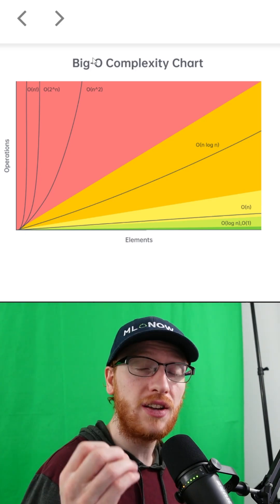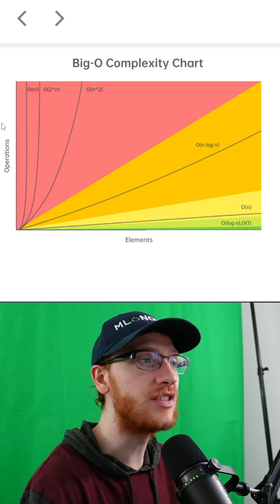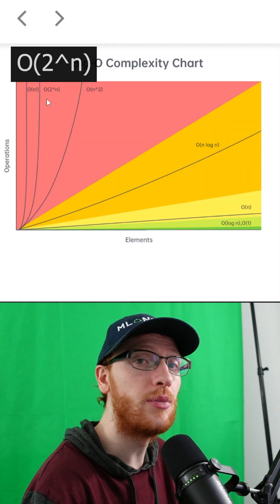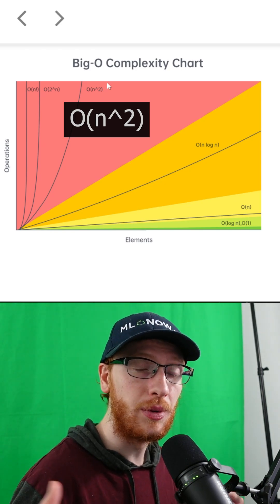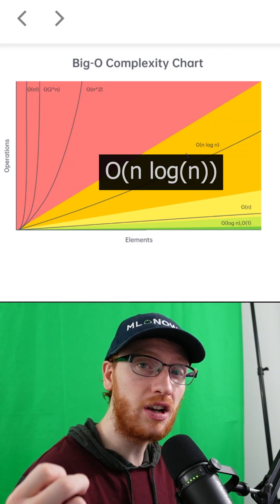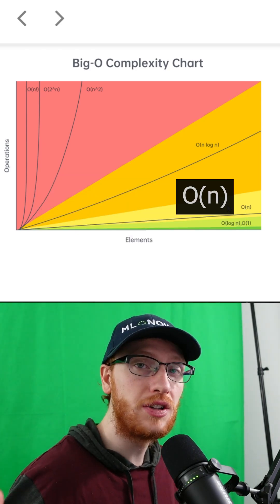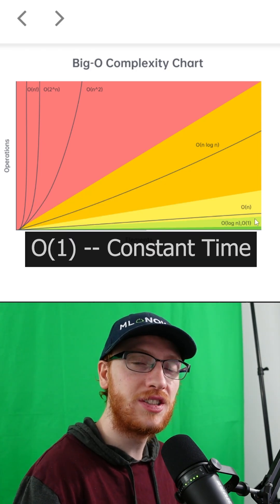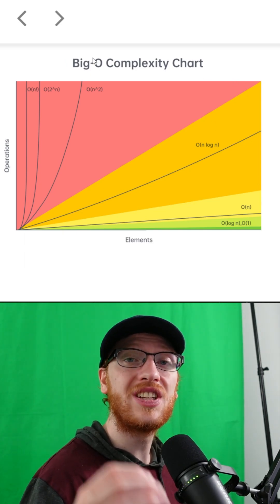Big O Complexity Ranking for Algorithms!